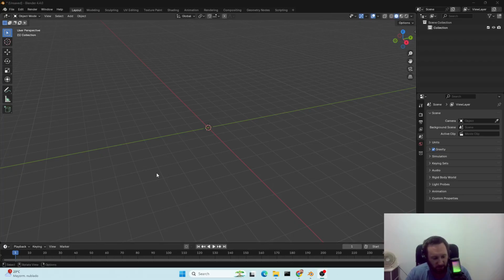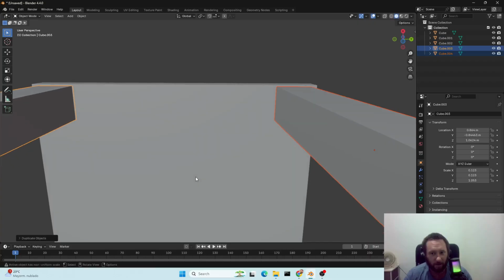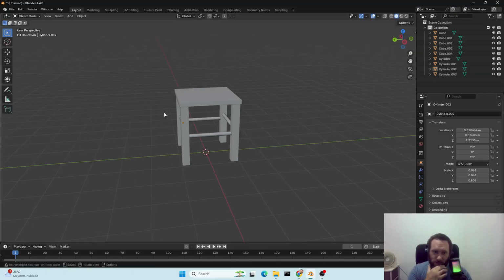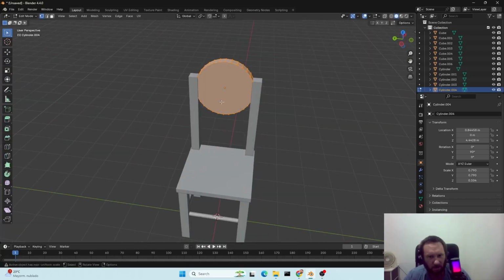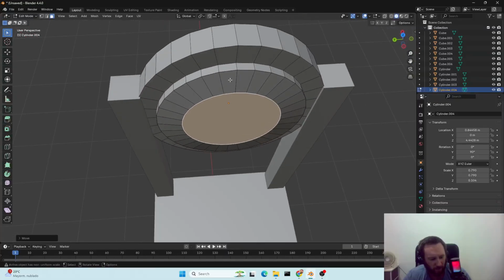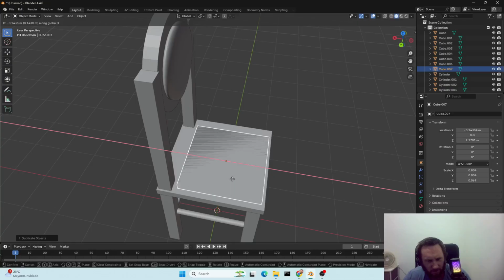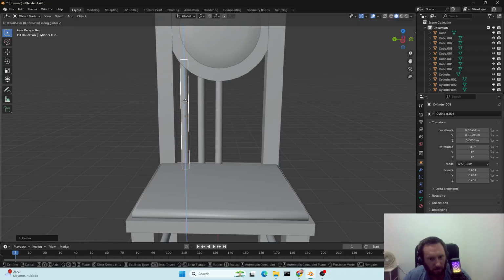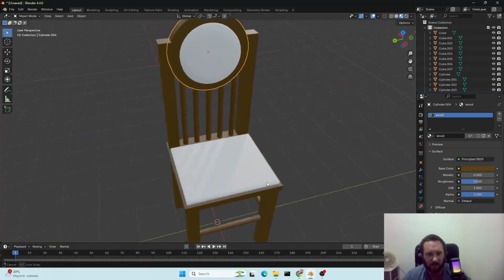Building a Low Poly Wooden Chair in Blender Beginner Tutorial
Learn how to model a low poly wooden chair in Blender with this easy beginner-friendly tutorial! In this video, we'll build a simple chair step by step using basic modeling tools, making it perfect for anyone new to Blender or low poly modeling.

By the end of this tutorial, you'll have a clean, game-ready chair that you can use in your own scenes, games, or asset packs.

In this video you'll learn:

🪑 Modeling a simple wooden chair
🔲 Using basic Blender tools
✂️ Extruding, scaling, and loop cuts
🎮 Creating game-ready low poly assets
🚀 Beginner-friendly workflow

Whether you're learning Blender for game development, animation, or selling 3D models online, this series will help you build your skills one project at a time.